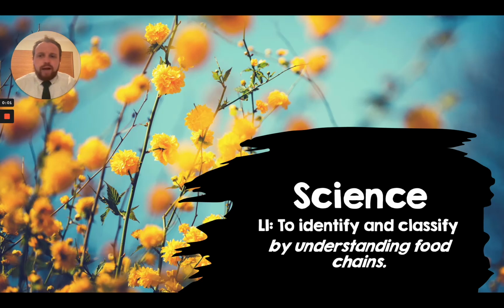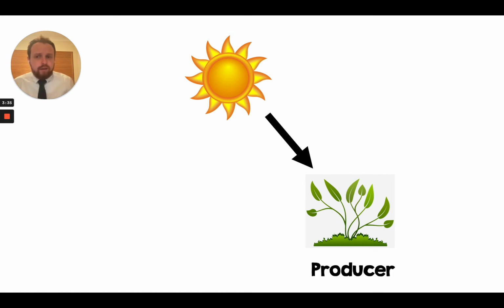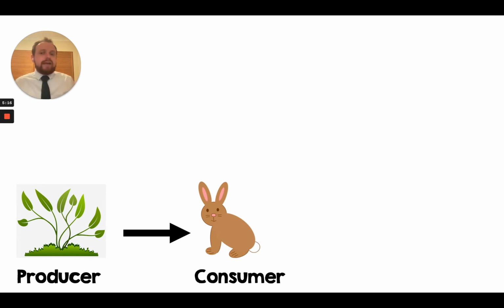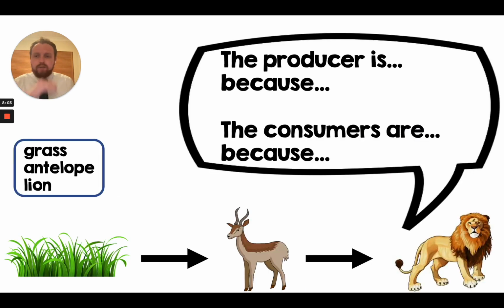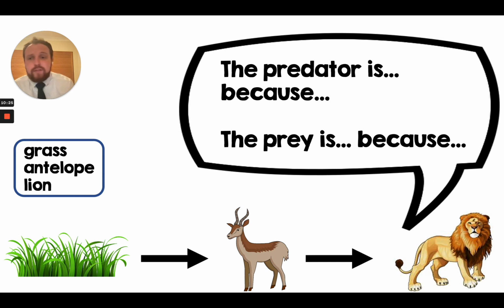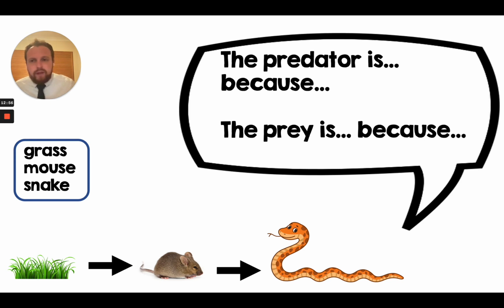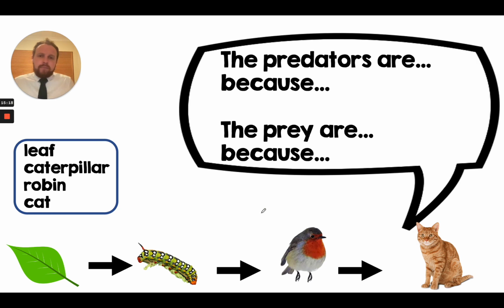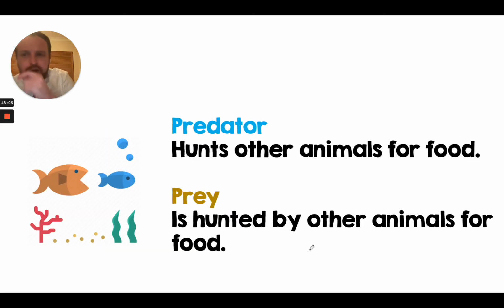Y2 Science W1